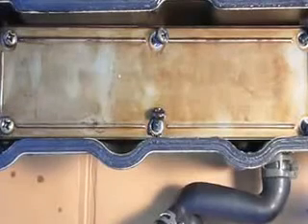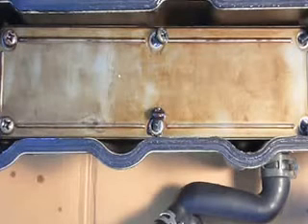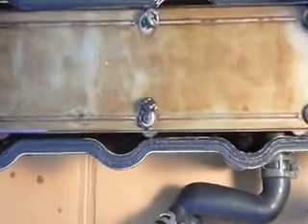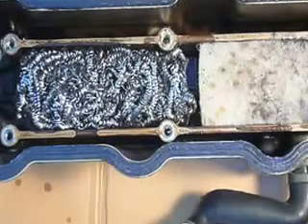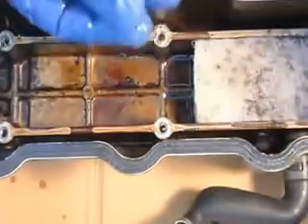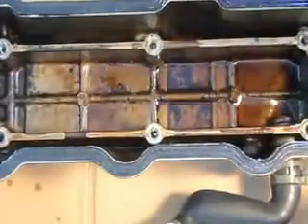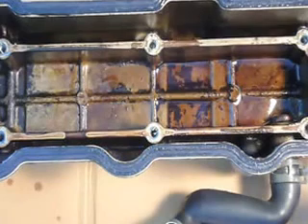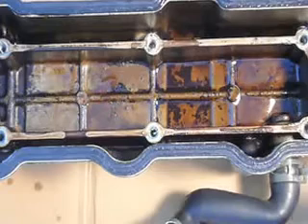Geo Fart Fix - Internal PCV Filter (Results--not good)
well, it didn't work, but I have since found a broken ring on cyl #3. Oil restrictor was in place and intact.